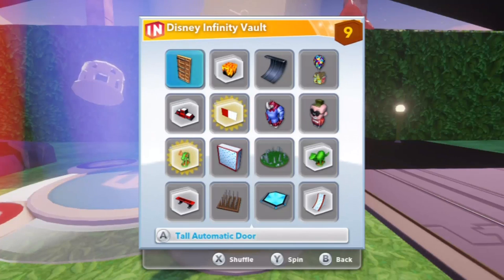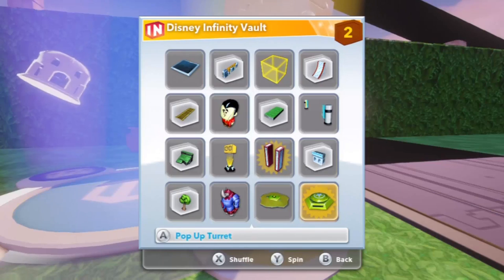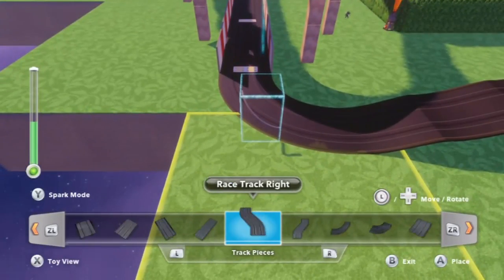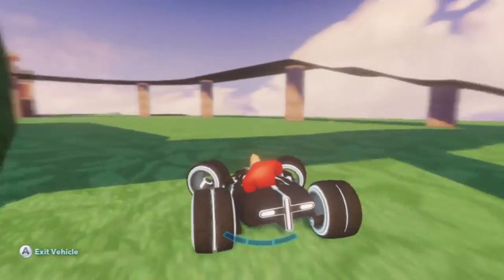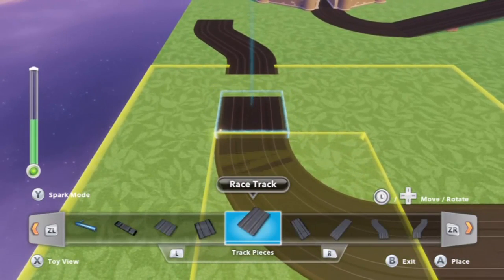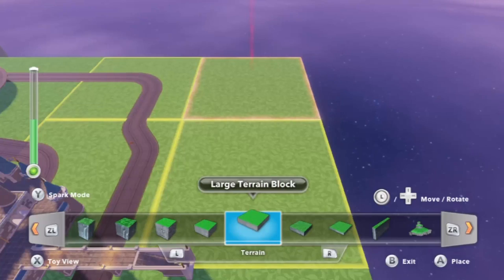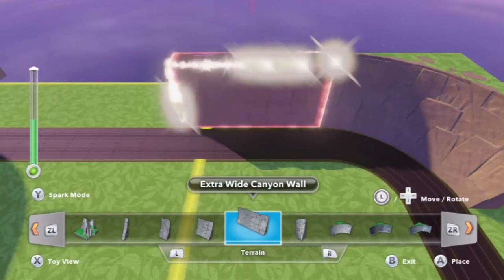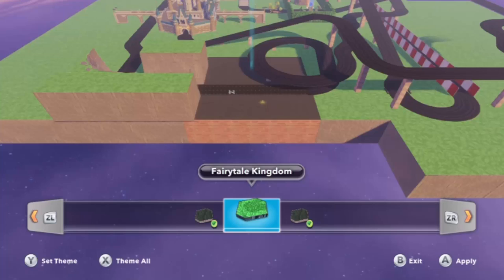Disney Infinity Toy Box #3 - AWESOME CASTLE! (1080p)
Follow me into my world of imagination in Disney Infinity's Toy Box mode where we can create anything!
LIKE/FAVS are much appreciated!

►►T-SHIRTS◄◄
Official ChimneySwift11™ T-Shirt & Apparel Store